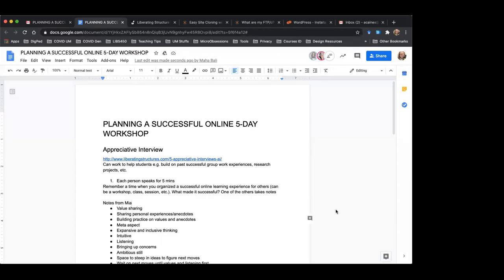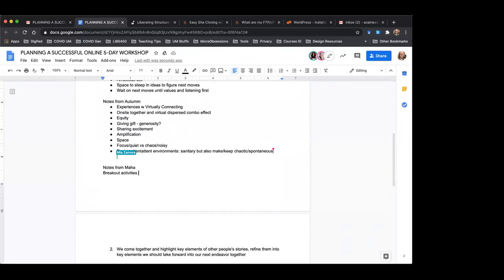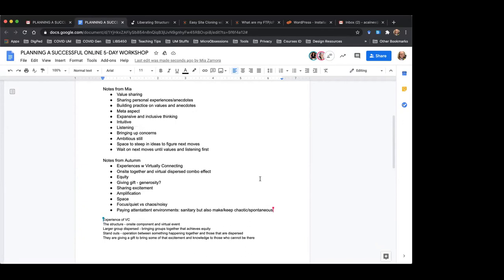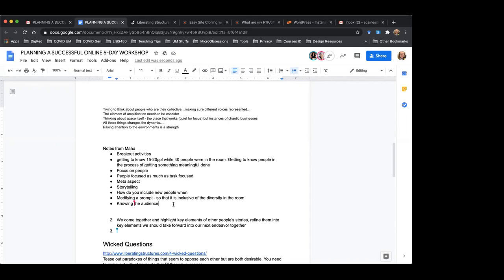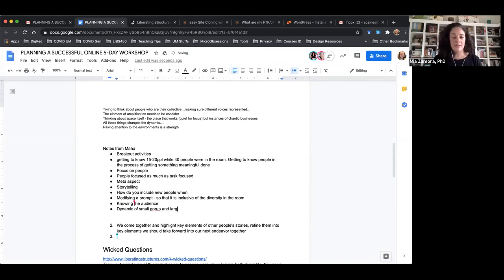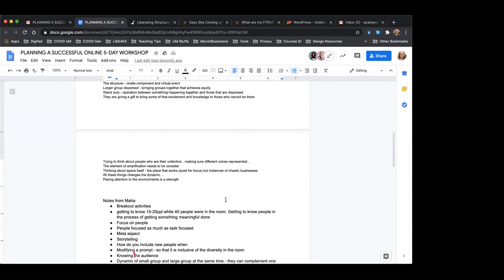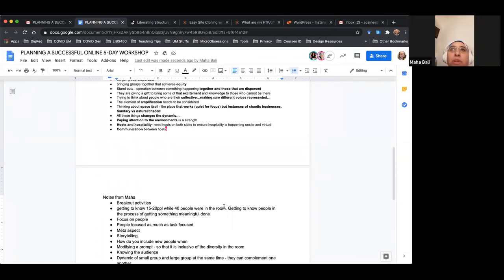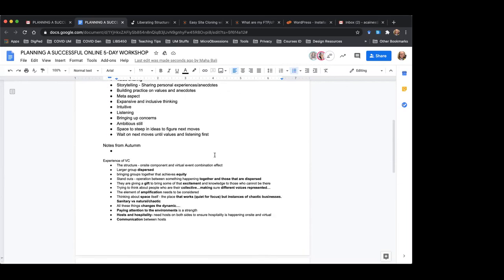Appreciative Interview for Community Building OneHE/Equity Unbound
The Community-Building Resources mentioned in this video are created by Equity Unbound in collaboration with OneHE, and can be found as videos with descriptive text on the OneHE
This video is recorded by Autumm Caines, Mia Zamora and Maha Bali and is licensed CC-BY Equity Unbound